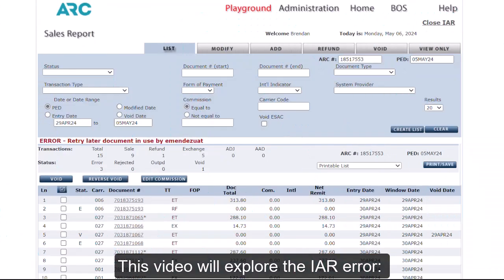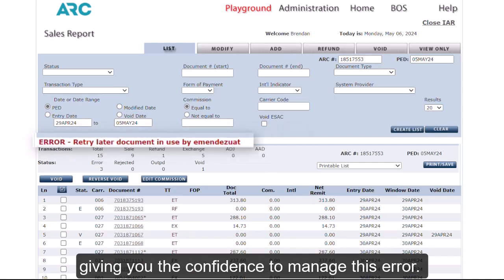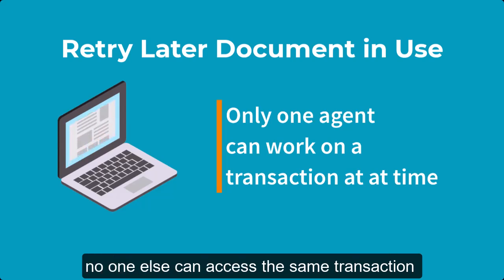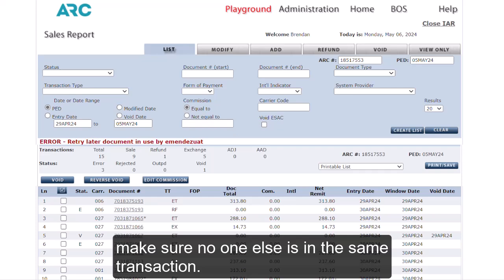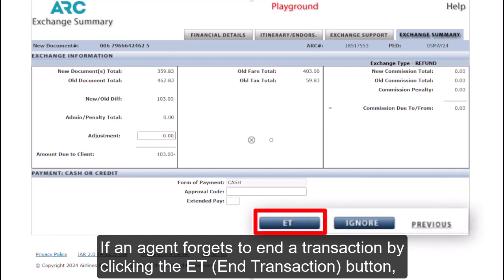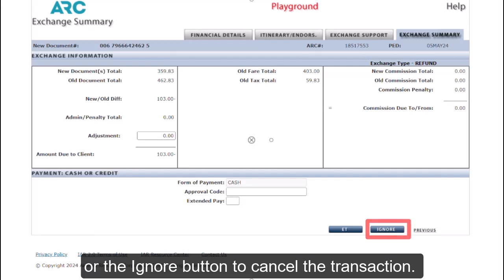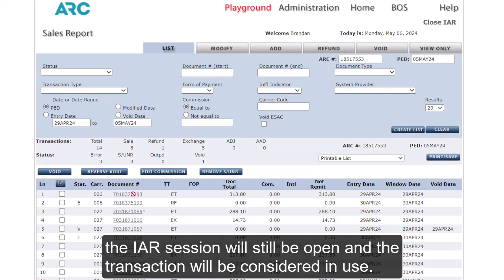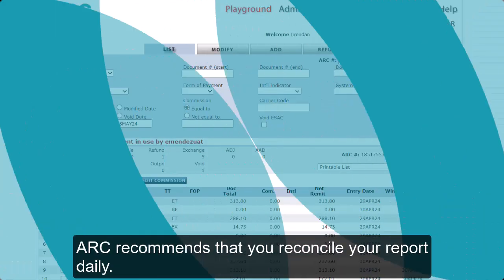Retry Later – Document in Use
This training video will discuss the IAR Partial Exchange Workaround and show an example of how to fix this error in IAR. ​